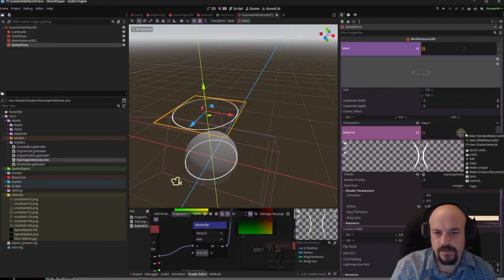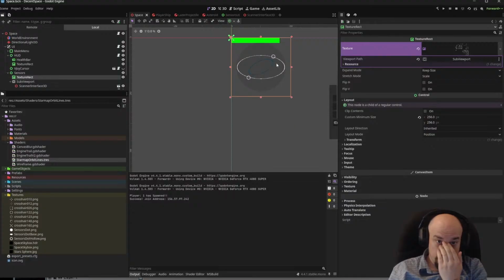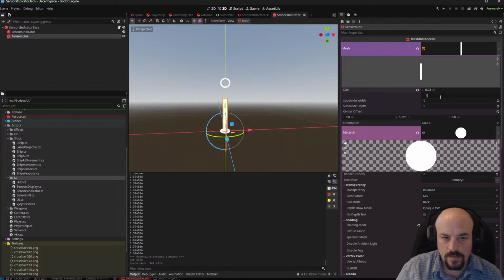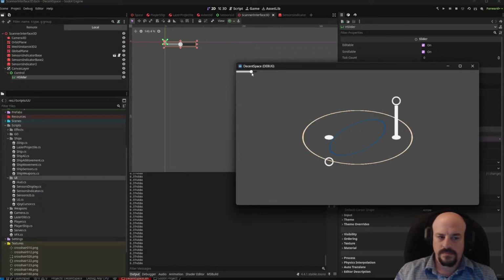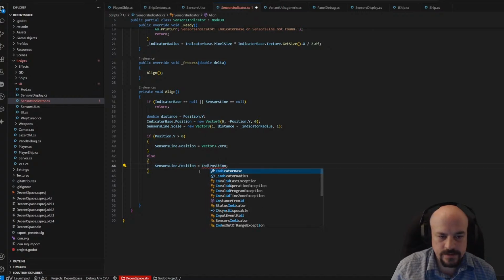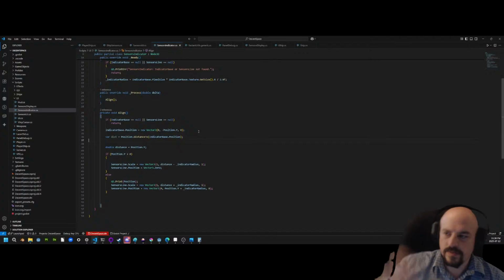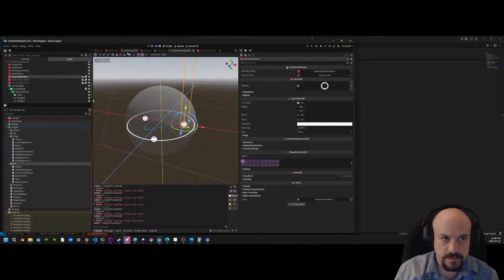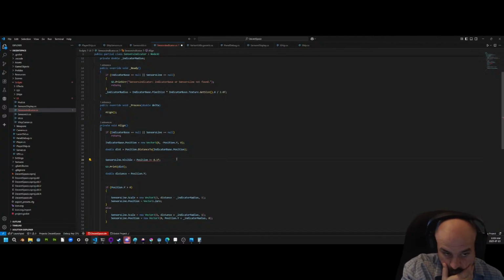Unforgiven Space - A Multiplayer Space Opera